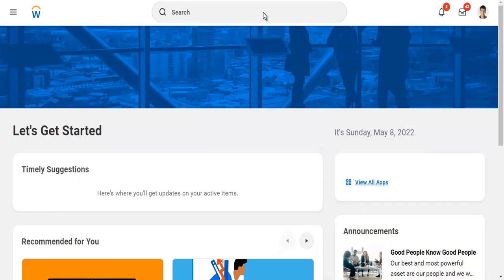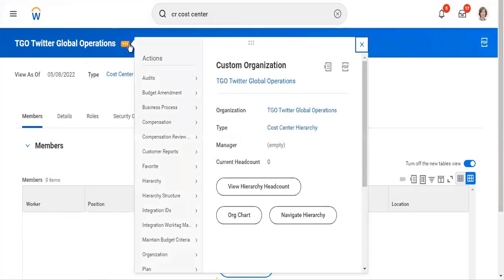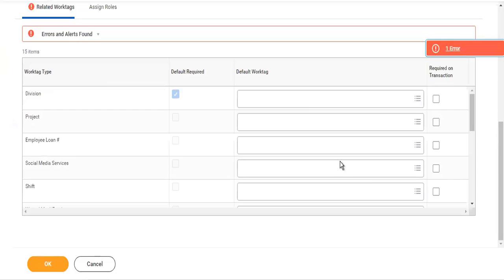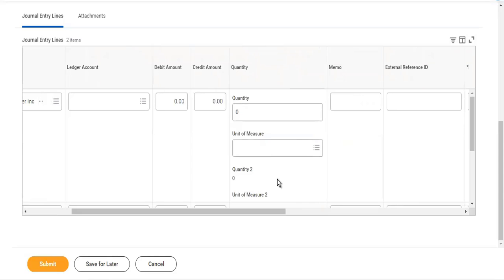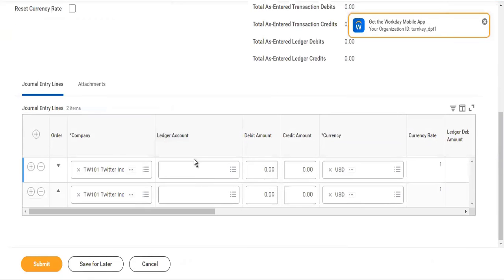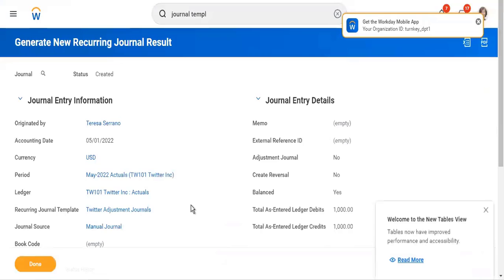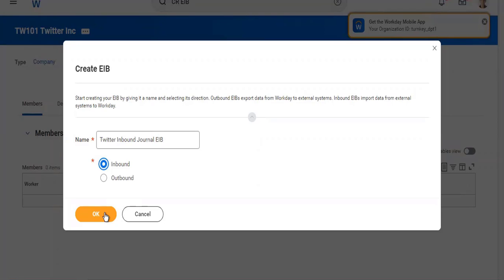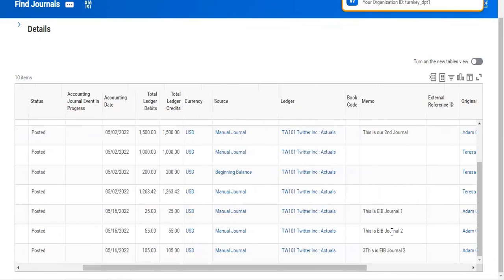workday finance training | workday finance course | workday finance tutorial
Hey everyone!

In this video you will learn about creating a journal and EIB  of Workday finance.